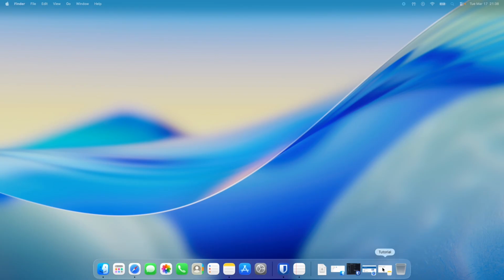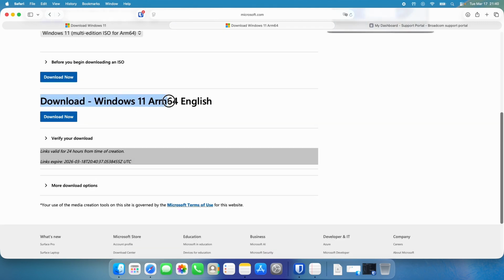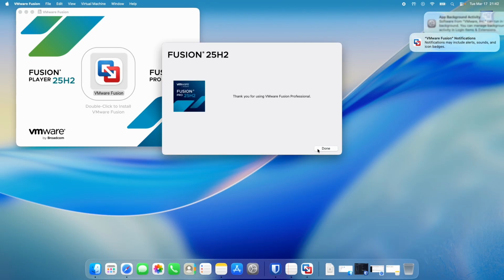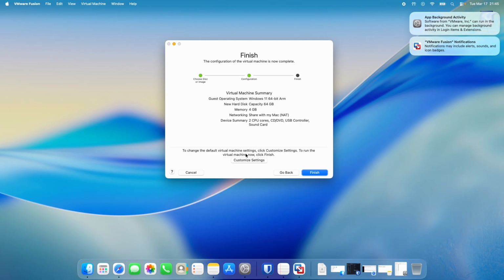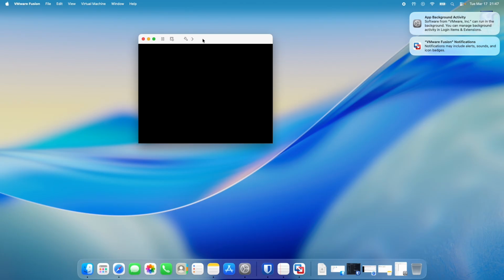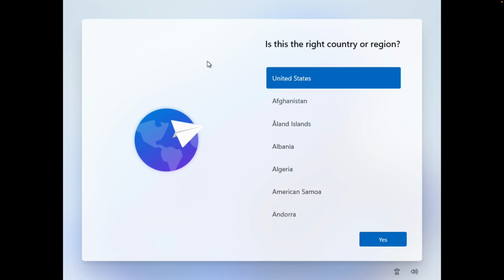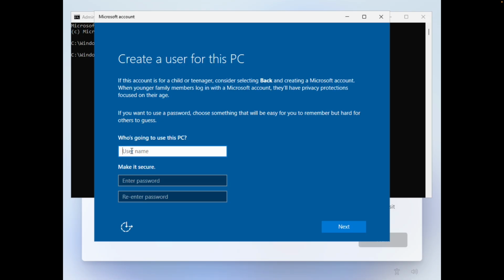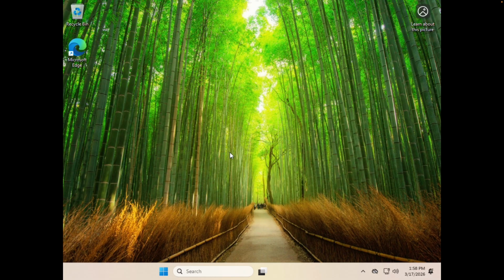How to Install Windows on M5 MacBook Air (Apple Silicon Tutorial)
**Install Windows on M5 MacBook Air (Apple Silicon) – Full Step-by-Step Guide**

Want to run Windows on an M5 MacBook Air? In this tutorial, I’ll show you exactly how to install and run Windows on Apple Silicon Macs — no Boot Camp required.

This method works on the latest M5 MacBook Air and uses a fast, reliable setup so you can run Windows apps, games, and software smoothly on macOS.

* How to install Windows on Apple Silicon (M5)
* The best method to run Windows on Mac (step-by-step)
* Performance tips for smooth usage

### 💻 Requirements

* M5 MacBook Air (or any Apple Silicon Mac)
* macOS (latest version recommended)
* Virtualization software
* Windows 11 ARM image

### ⚡ Important Notes

* Boot Camp does NOT work on Apple Silicon Macs
* This method uses virtualization (fast + stable)
* Performance may vary depending on RAM/storage

Apple Silicon Macs use ARM architecture, so you need a compatible version of Windows (Windows 11 ARM). This guide shows the easiest way to get everything running properly.

install windows on macbook air m5, windows on mac apple silicon, windows 11 arm mac tutorial, run windows on mac m5, macbook air m5 windows guide